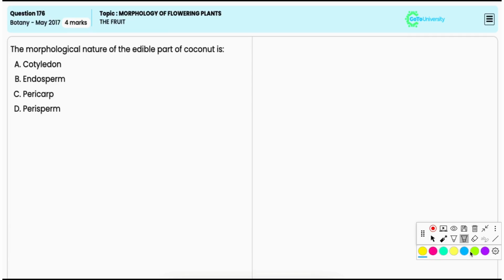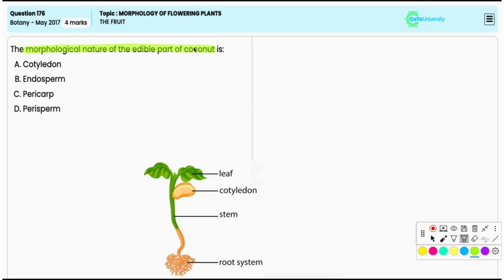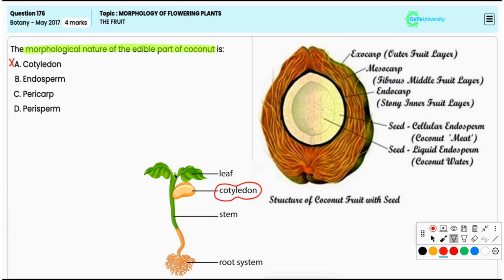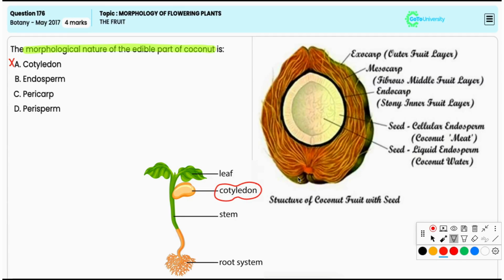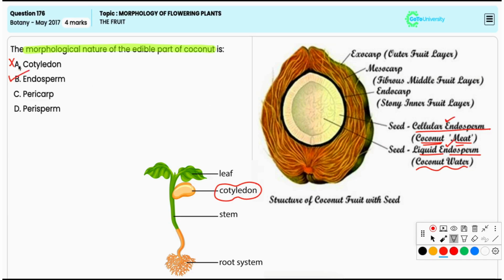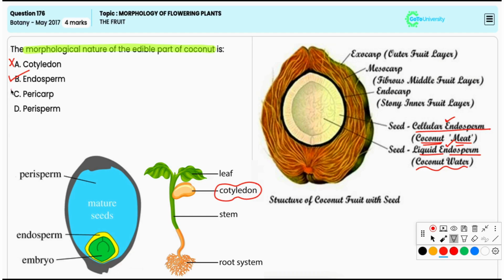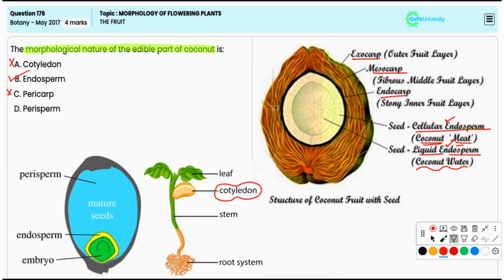The Fruit and Its Types NEET Botany May2017 Q176 Flowering Plant Study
Topic Name: [MORPHOLOGY OF FLOWERING PLANTS] | [THE FRUIT] | [Practice Test]